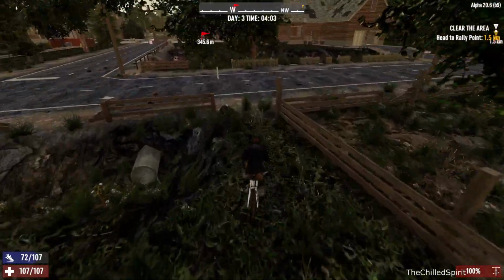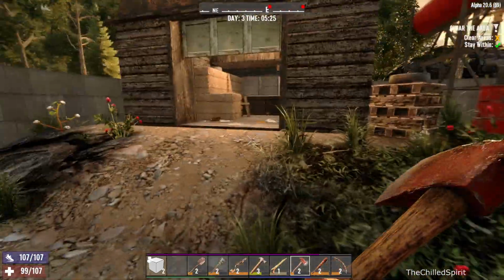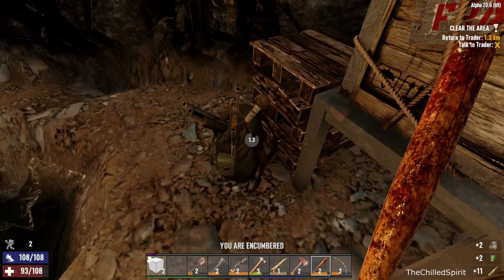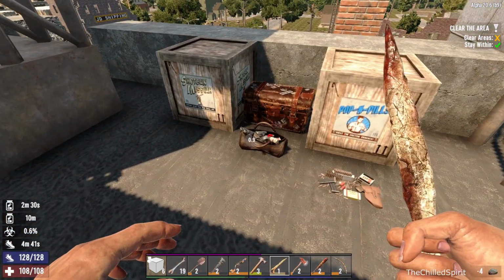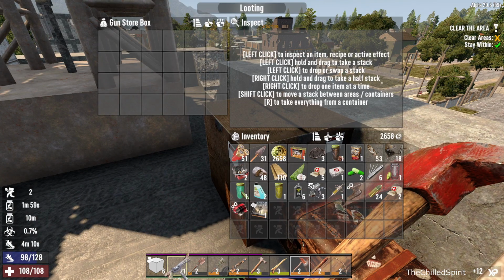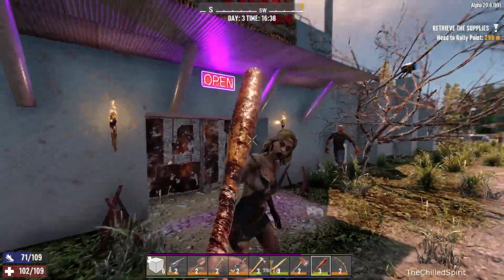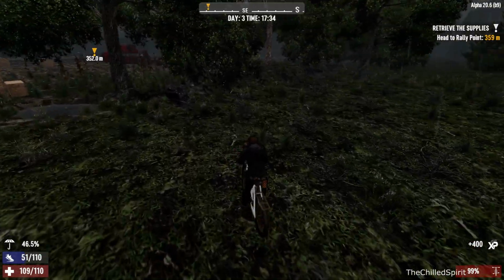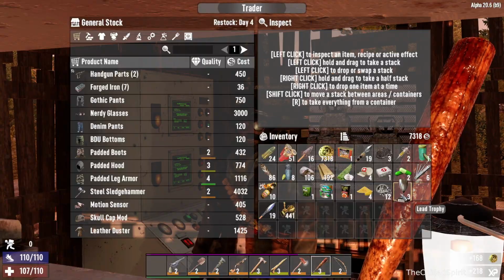7 Days To Die - Hope Cabin and Better Gear (Batter Up P.3)